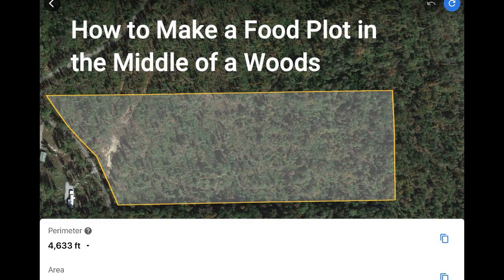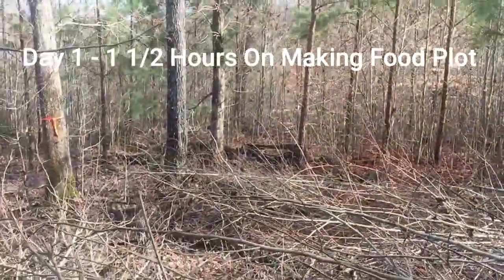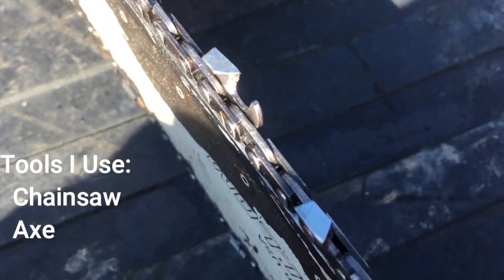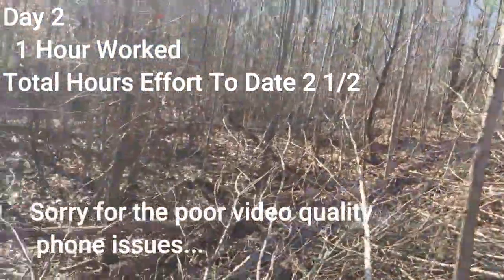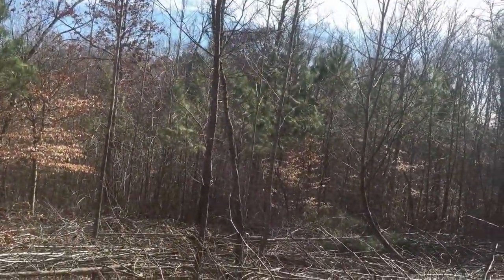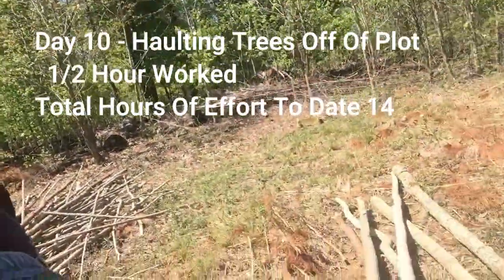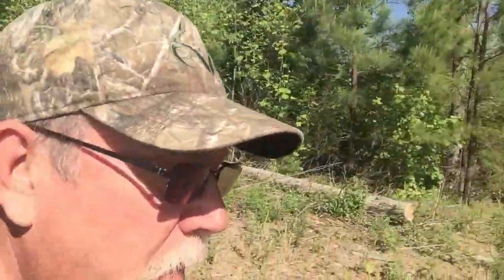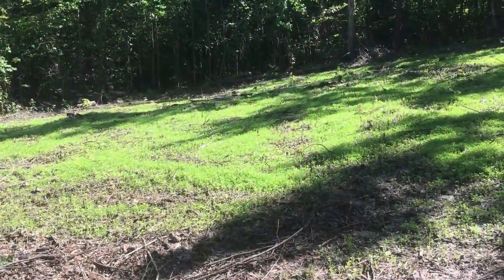How to Make a Food Plot for Deer In the Middle of the Woods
I pull information from my Vlog and put  together a how to video on making a food plot for deer in the middle of the woods.  It is a quick version of what is available from my Vlog.  Covers everything from how to pick a spot for the plot to how to clear the trees and finally tillage and seeding.
00:00 Deciding where to put food plot in woods
01:36 The work - cutting, limbing and removing trees
09:06 Soil Sample
10:47 Hualing logs from foodplot
11:36 Disc, seed - first growth on foodplot